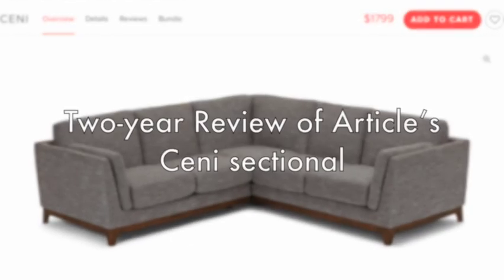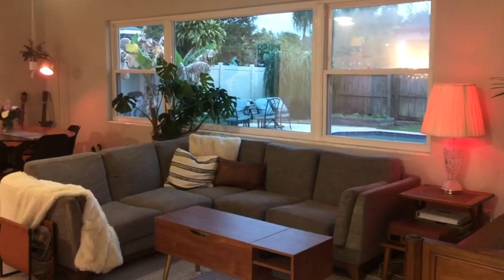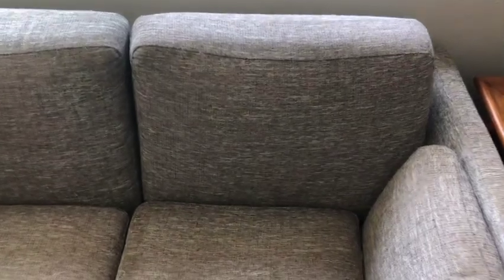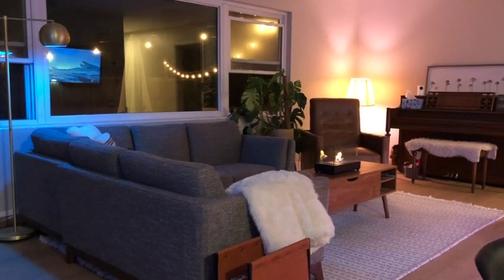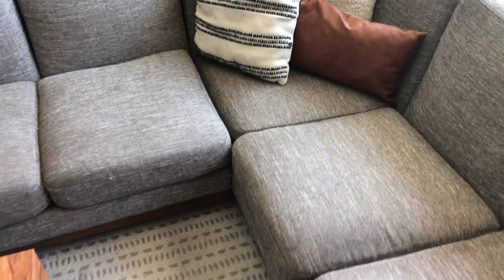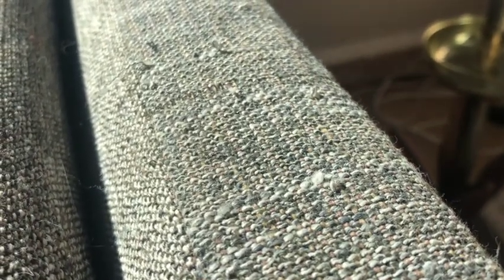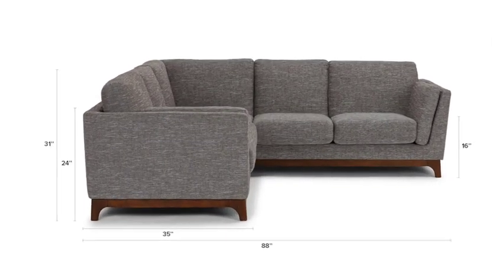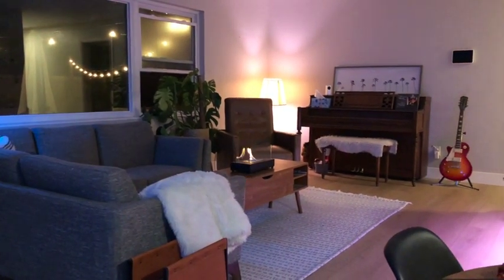Two - year Honest Review of Article Ceni Sectional Couch- Is it worth it!?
We have had the Article Ceni sectional since March 2021 and here is our honest review of the couch. Why we DO love it and why we do NOT love it! I'm still learning to edit videos and VoiceOver so please be kind as I'm still a beginner but we just wanted to get this information to you if you are looking at buying this couch since there aren't any other honest reviews available since I put this video out.

Thanks!
-the Petits